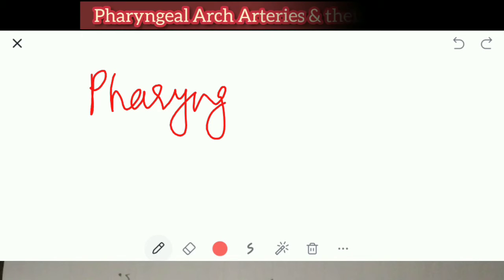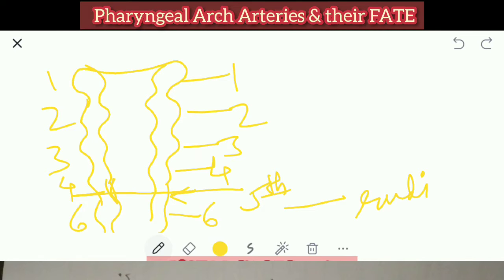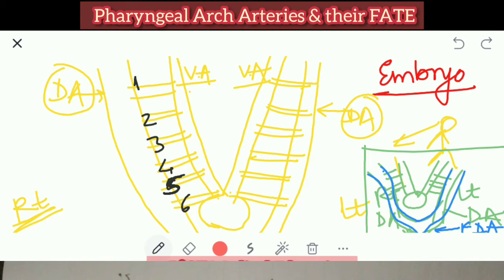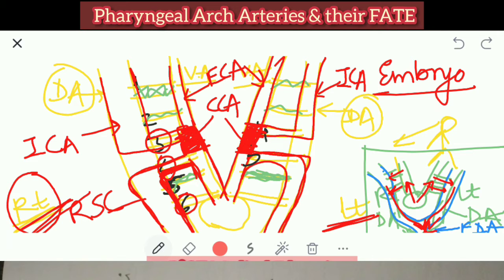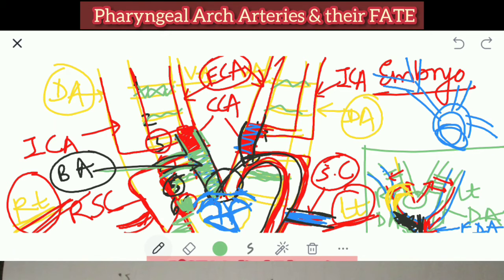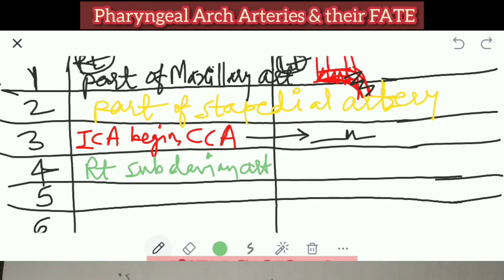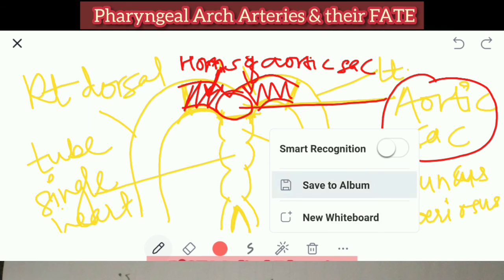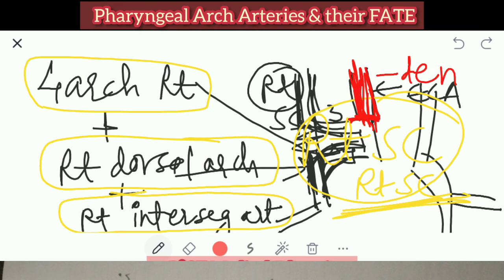of Pharyngeal Arch Arteries made easy by B²GT